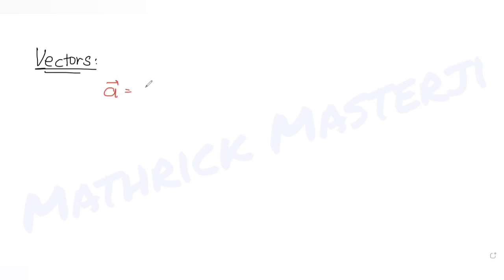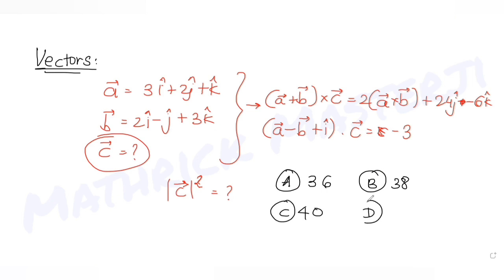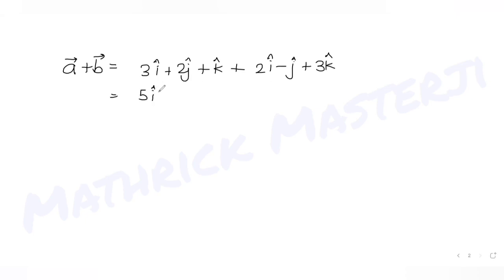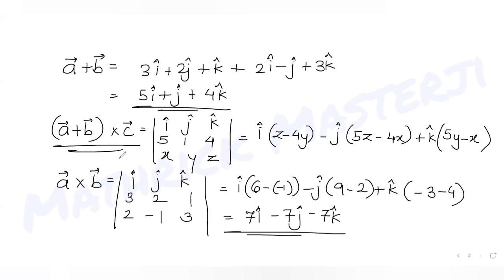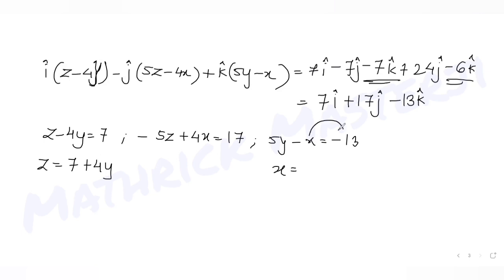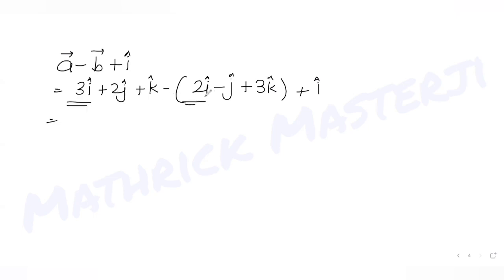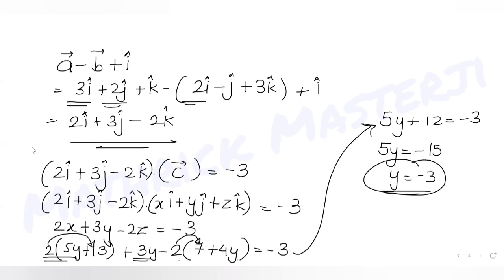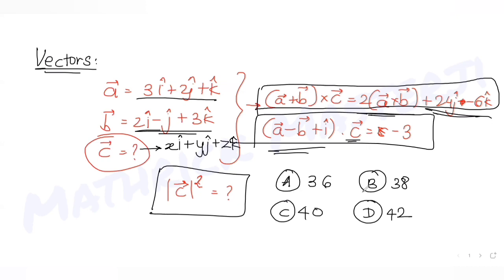Let a=3i+2j+k, b=2i-j+3k and c be a vector such that (a+b) x c=2(a x b)+24j-6k and (a-b+i).c=-3.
Let a=3i+2j+k, b=2i-j+3k and c be a vector such that (a+b) x c=2(a x b)+24j-6k and (a-b+i).c=-3. Then |c|^2 is equal to:
A. 36
B. 38
C. 40
D. 42